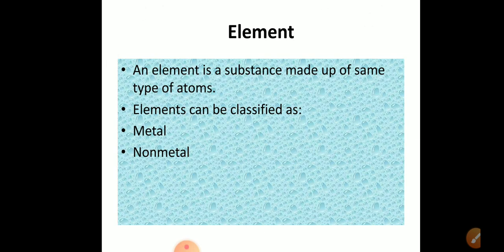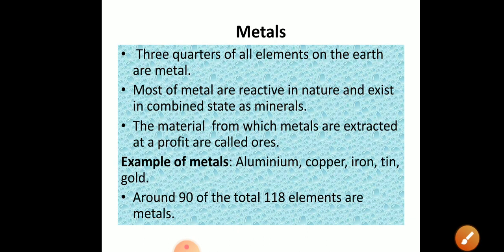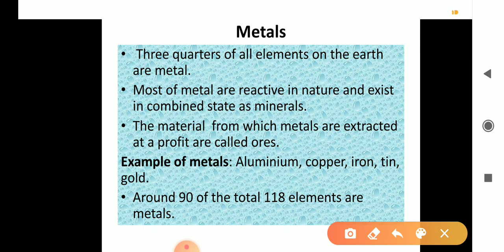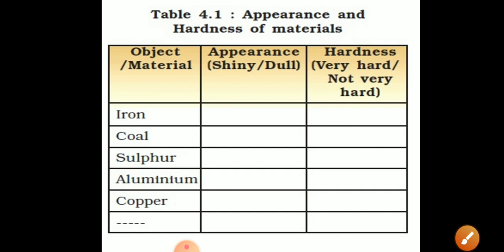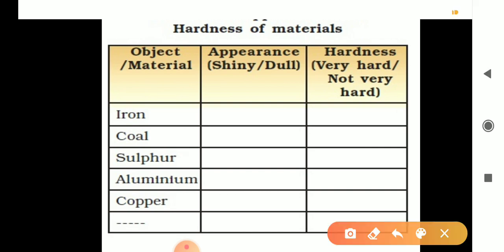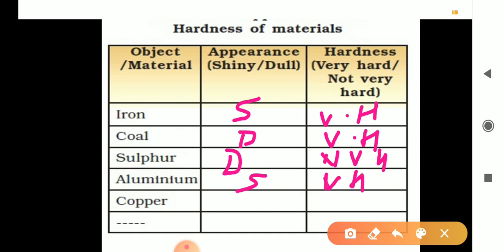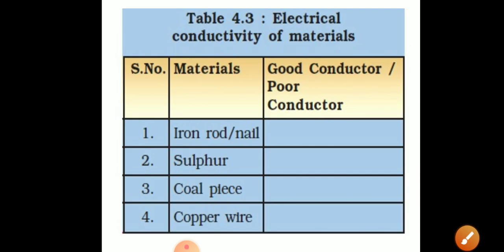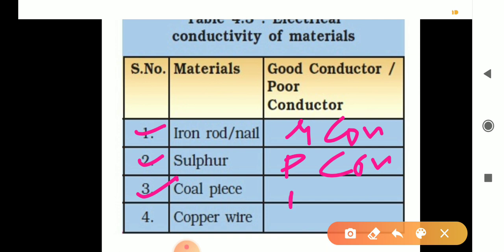Max learners: Science, Class -8 Ch -4 Metals and non metals; part-1